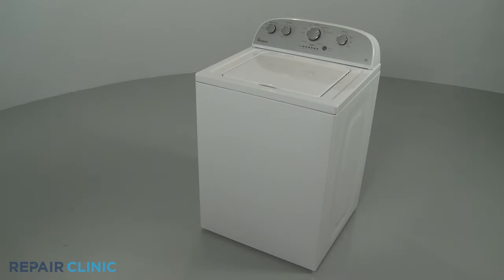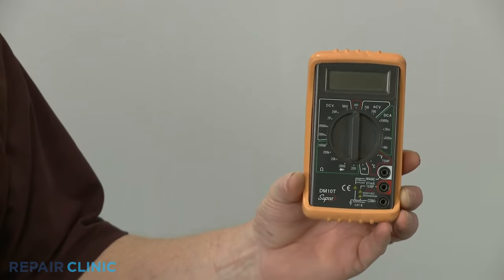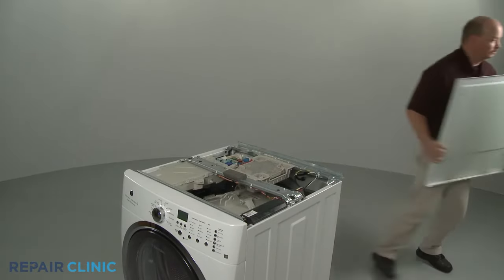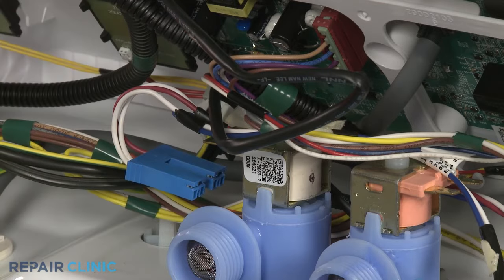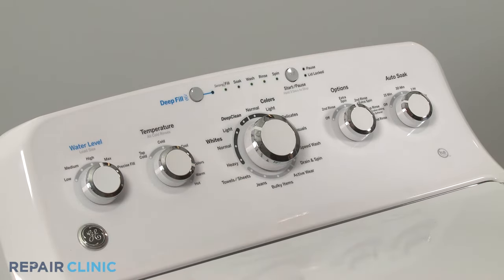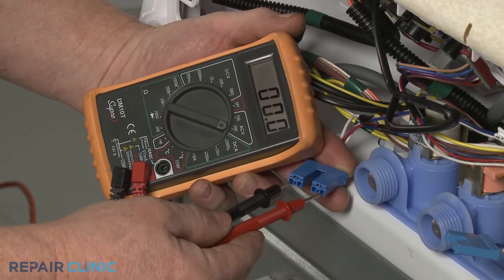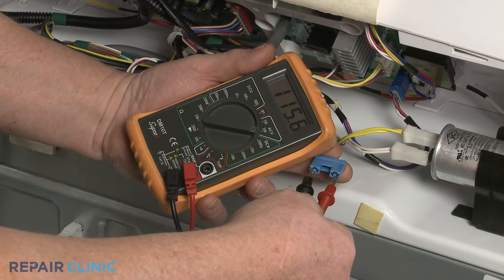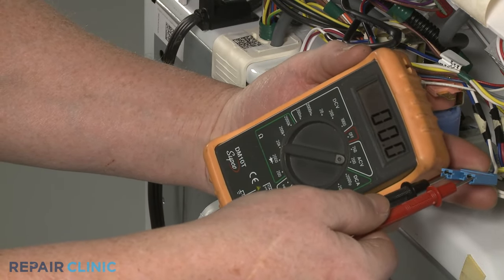Washing Machine Water Inlet Valve Voltage Testing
This video provides information on how to test the incoming voltage to a washing machine inlet valve. If your washing machine is not filling properly, or if water is leaking into the tub when it shouldn't be, the inlet valve could be the problem.

All of the information provided in this part testing video is applicable to the following brands: Washer Water Inlet Valve Testing
Amana, Bosch, Frigidaire, GE, Kenmore, LG, Maytag, Samsung, Whirlpool